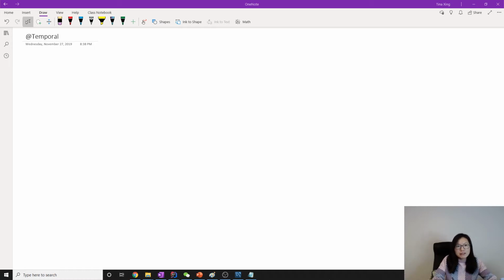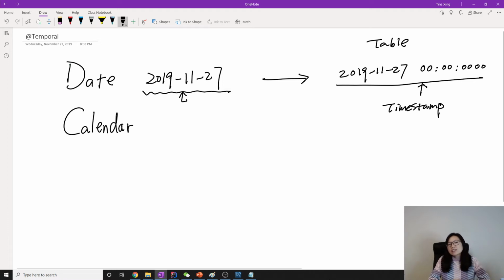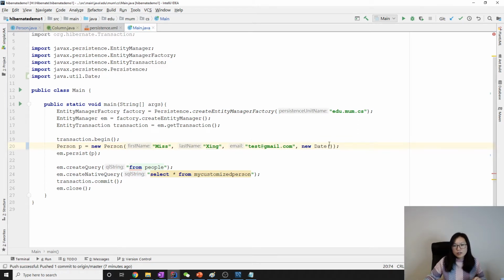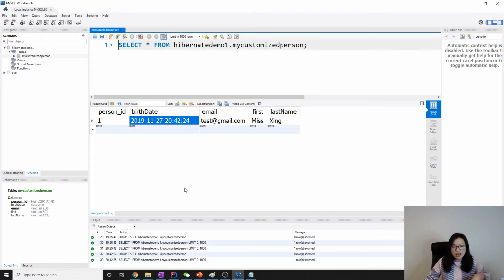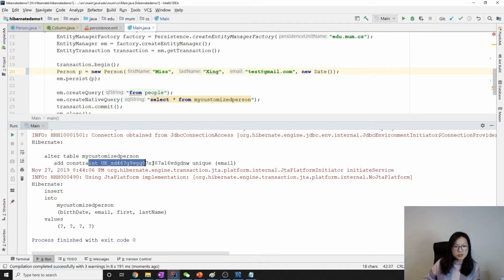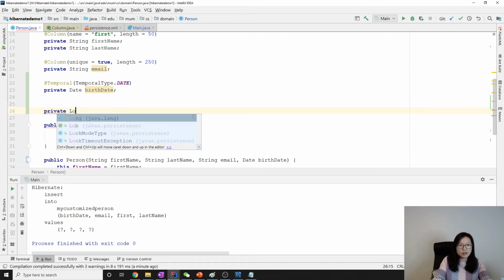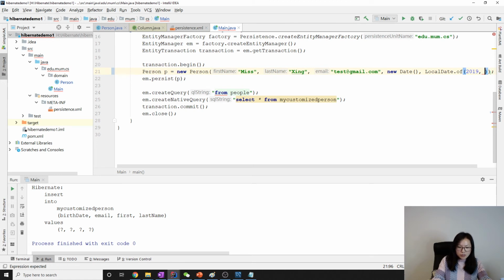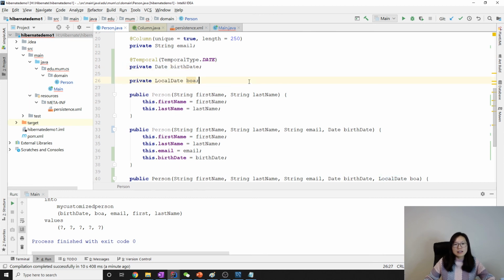Hibernate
@Temporal converts date and time values from Java object to compatible database type and retrieving back to the application.